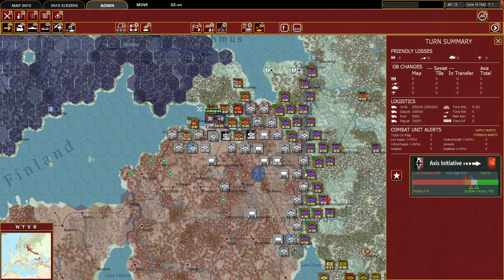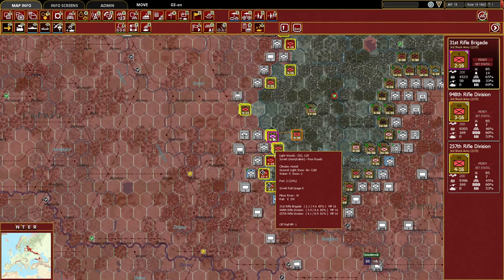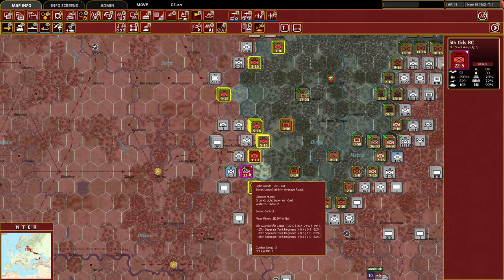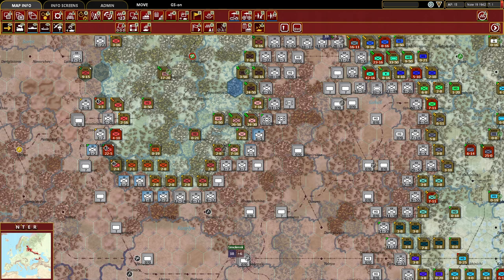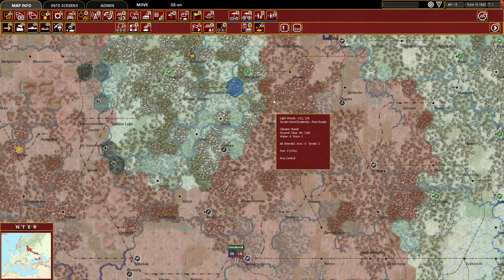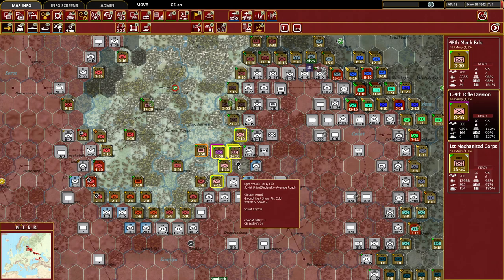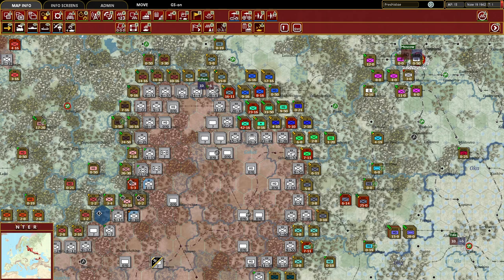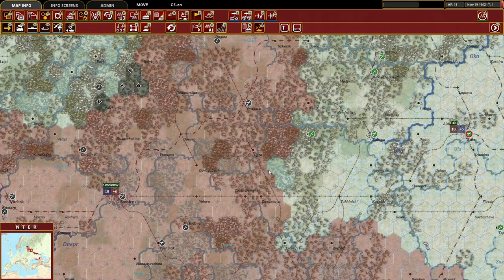War In The East 2 - Let's Play Stalingrad to Berlin Episode 2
In Episode 2 we complete the ground turn of turn 1 and have success with one of your strategic objectives we've set for ourselves in the early game. The episode ends with a sneak peak of what's to come in Episode 3 and the moves the AI has made!